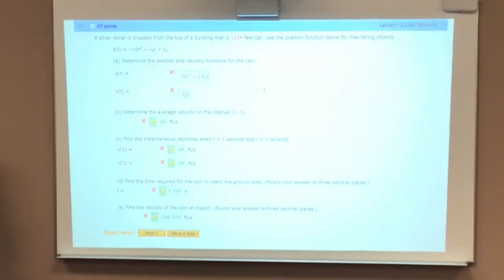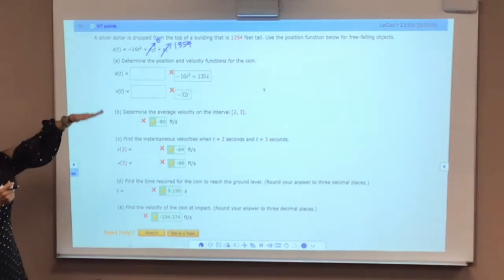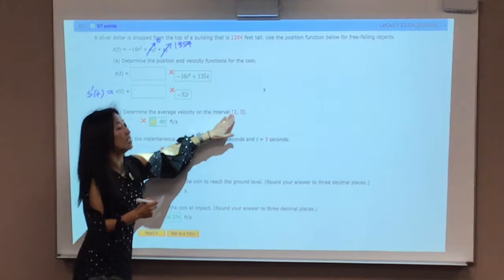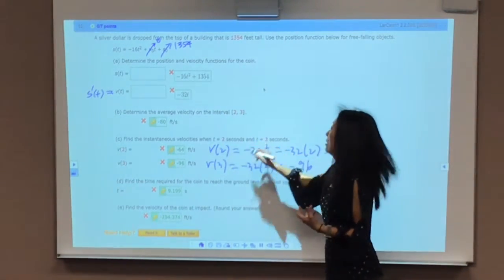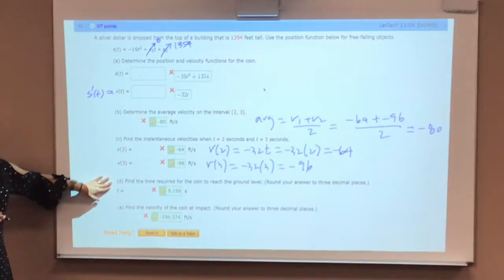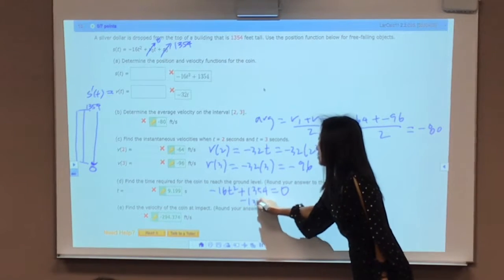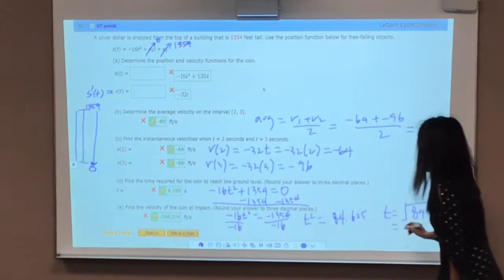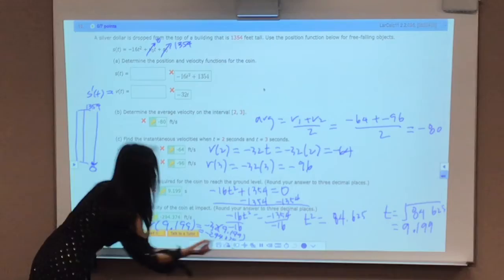Chapter 2 Lesson 2 WebAssign problem 10